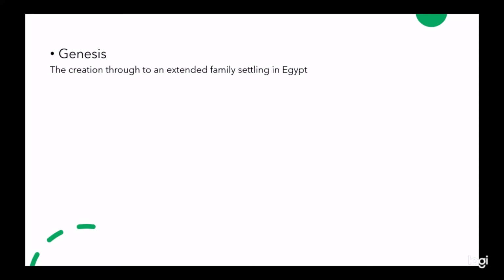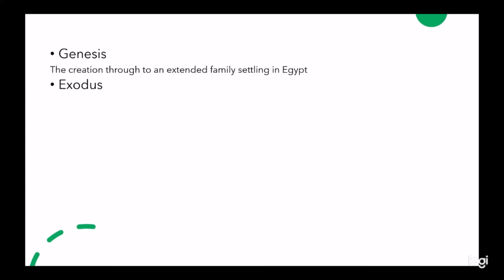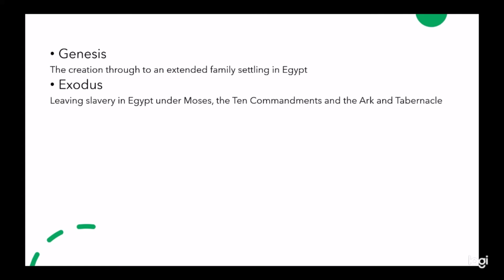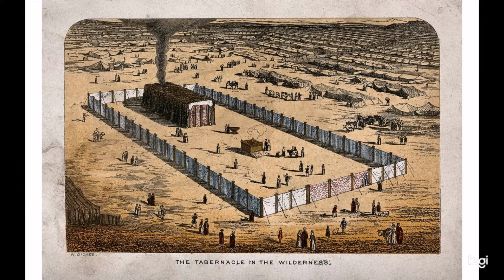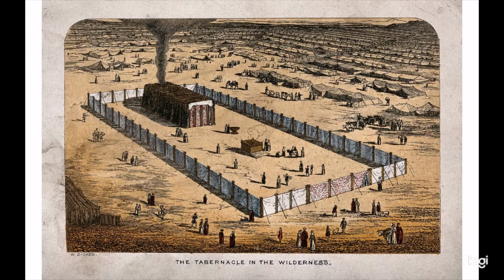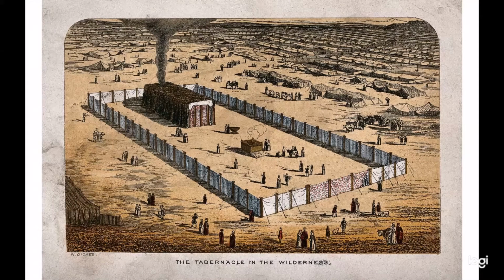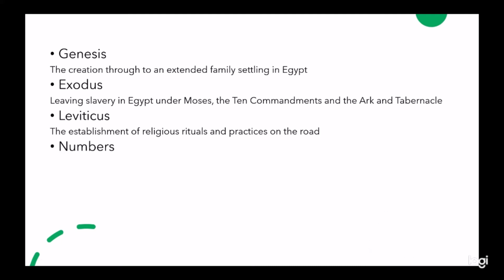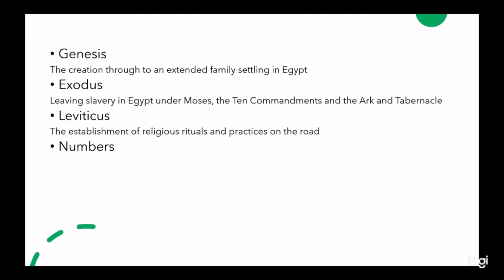What is the Bible? - Session 2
Genesis to Deuteronomy.
The creation stories to the edge of the promised land.